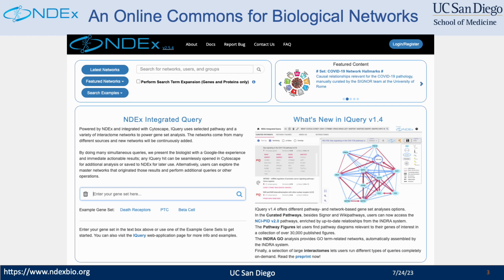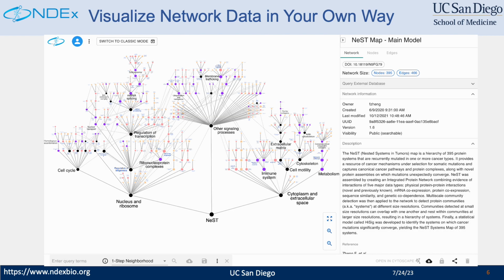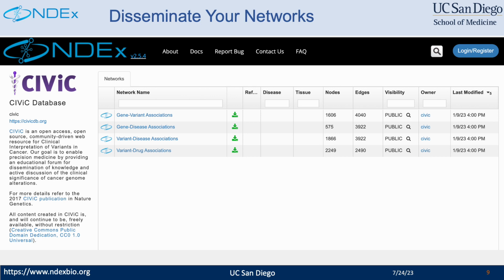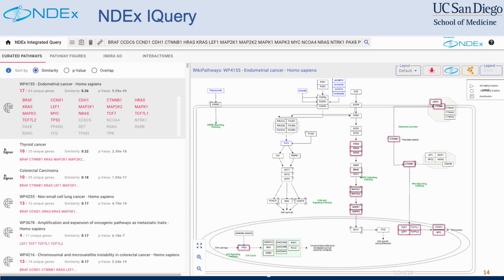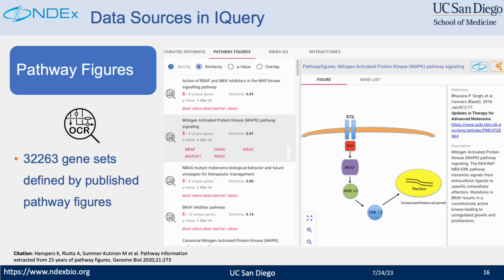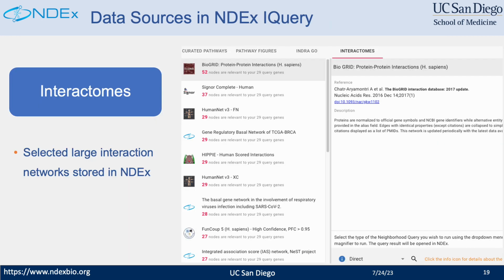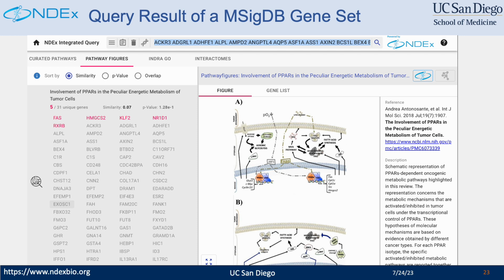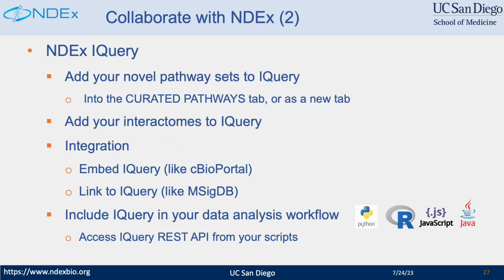The Network Data Exchange (NDEx) - Jing Chen - NIH ODSS/ELIXIR - ISMB/ECCB 2023